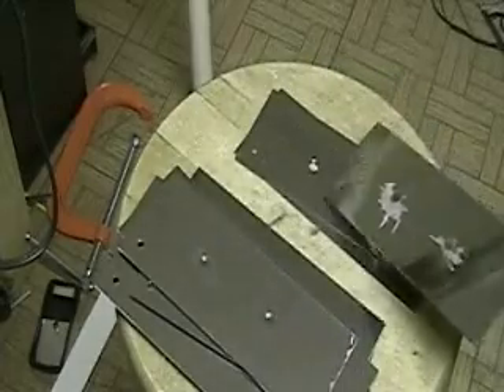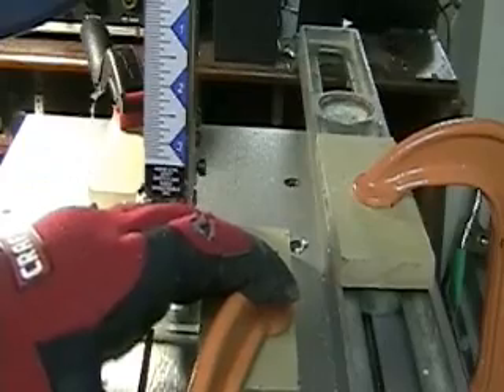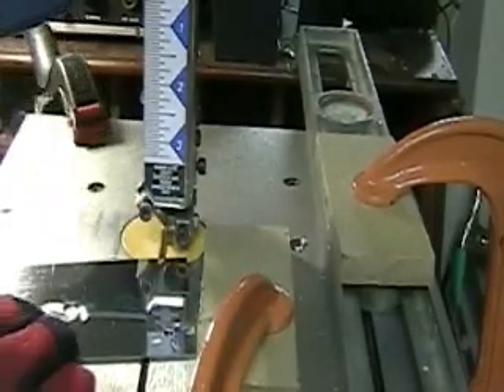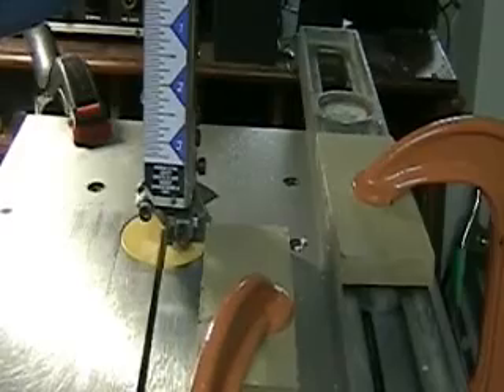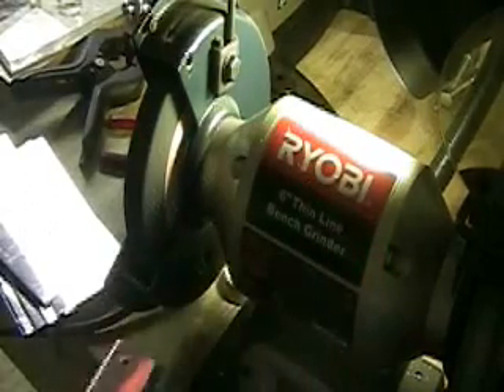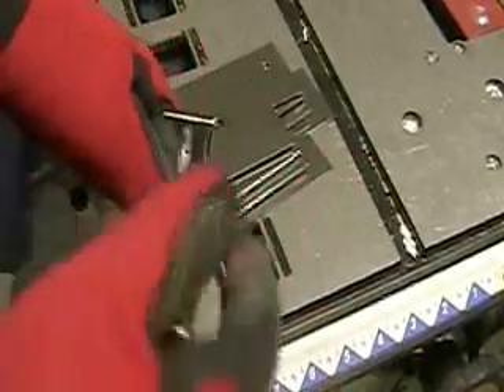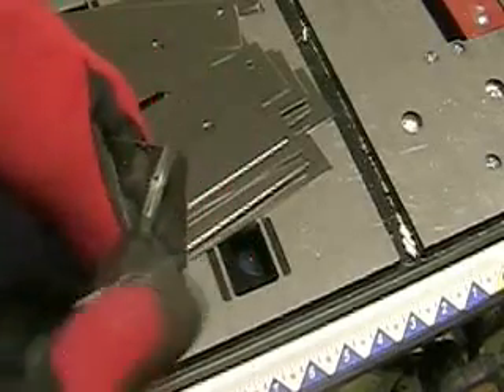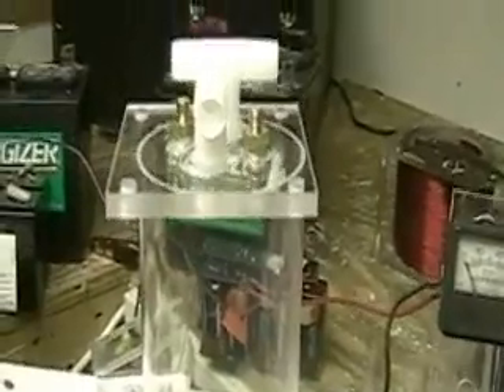Hydrogen Tap (New Cell for Honda 3x8) 107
This video shows the new 16 Plates cell I am putting together for the Honda. The plates are 3x8 and will be housed in a clear Acrylic tube.